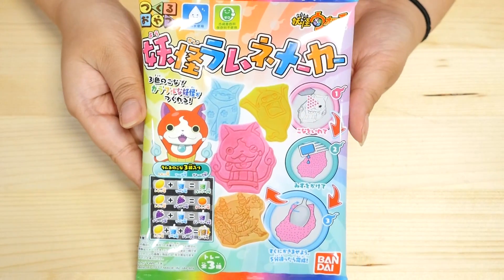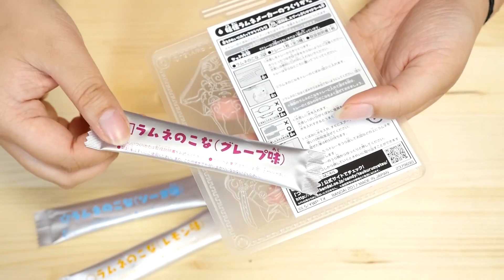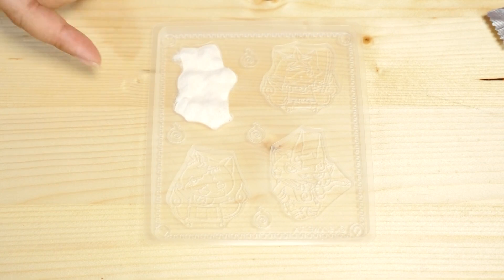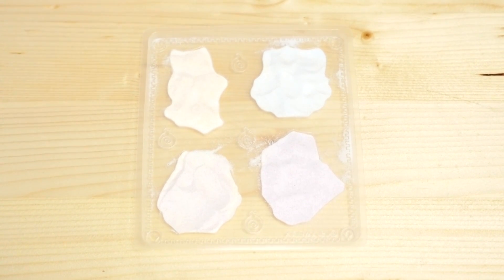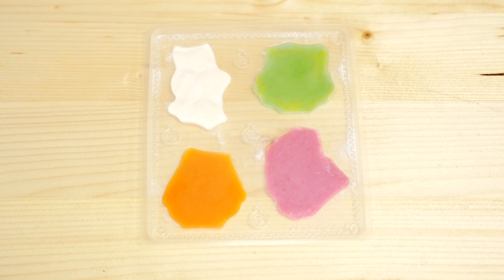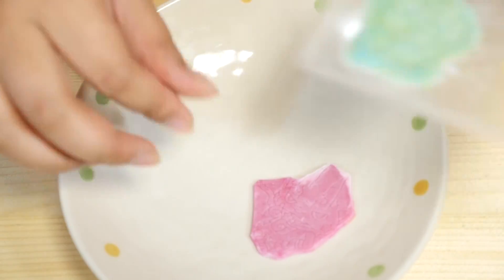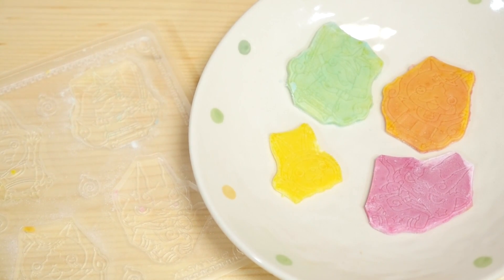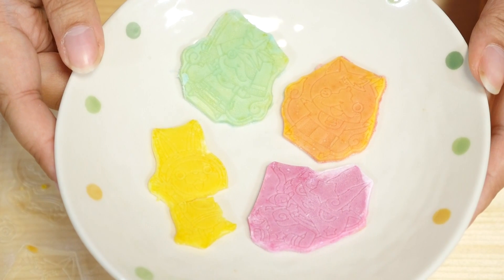DIY CANDY WEEK DAY 1: YOKAI WATCH RAMUNE KIT!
Hi, my name's Abi and I live in Japan. I am Tokyo Disney Resort obsessed!